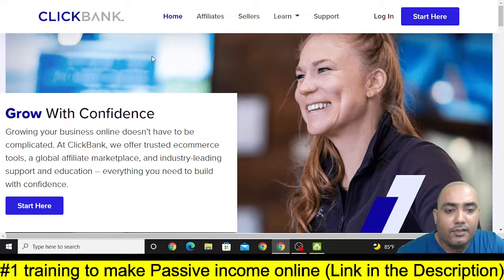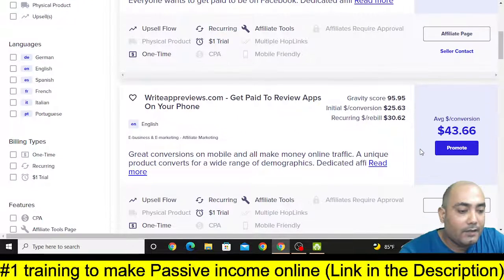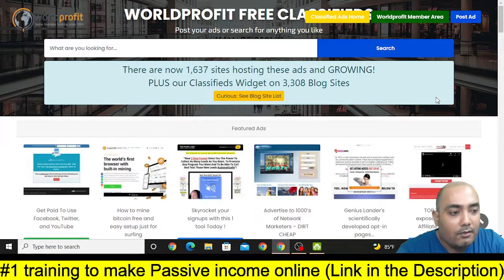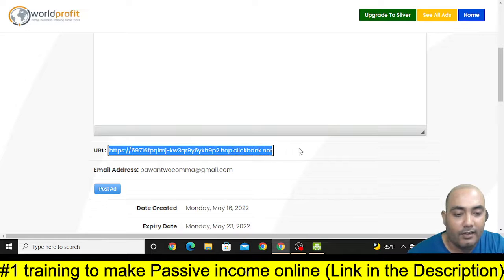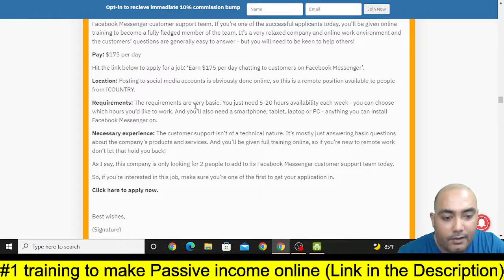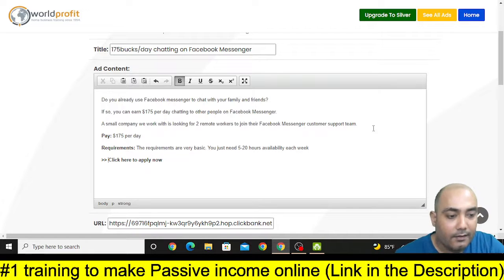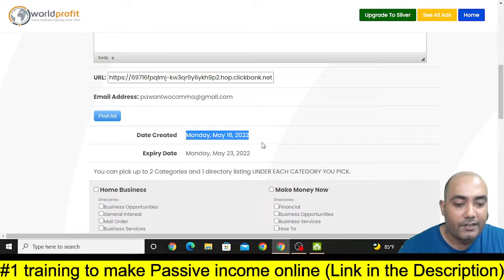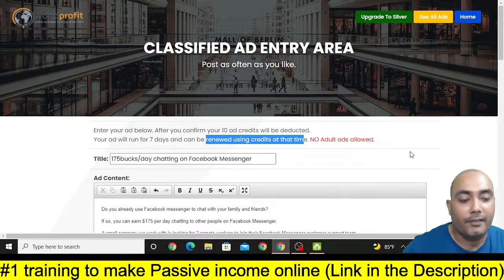Free Ads For Affiliate Marketing Beginners | Make Money With Affiliate Marketing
In this video, I'll show you a way to post free ads to make money as an affiliate marketing beginner. I'll show you everything in a step-by-step process so watch this video till the end.

Learn To Use Herculist Plus (Secret Affiliate Marketing Method)